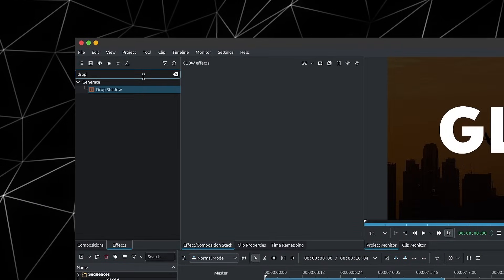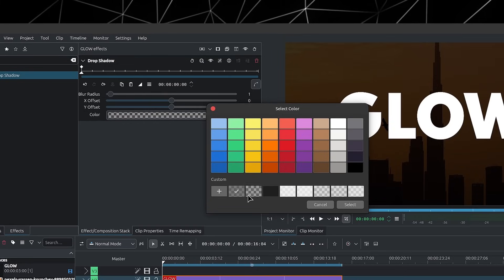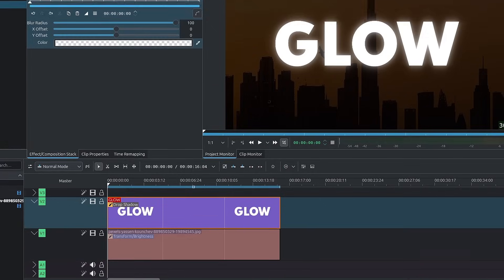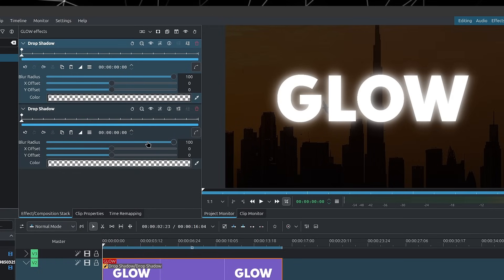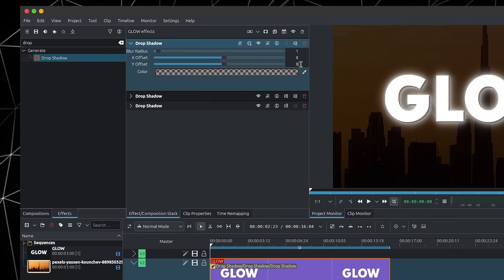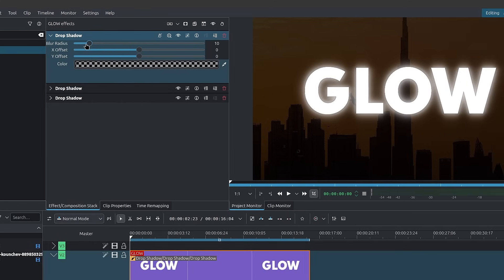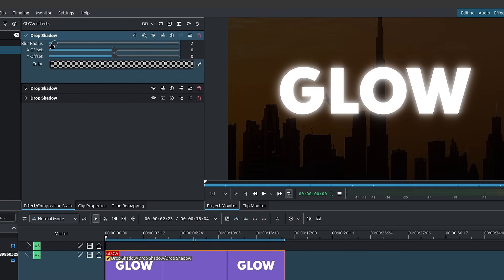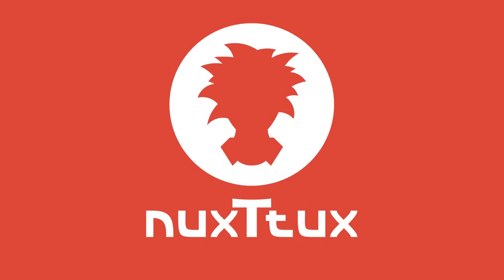Text Glow Effect - Kdenlive Tutorial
Learn how to create glowing text in Kdenlive. You can easily apply this glow effect to other elements in your videos.

Chapters:
0:00 Opening
0:06 Glow
1:39 Outro